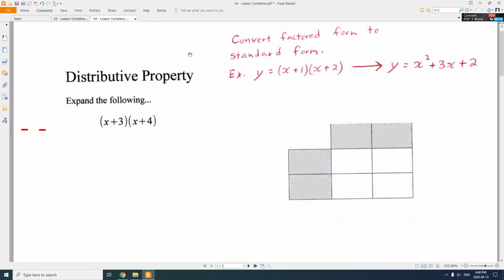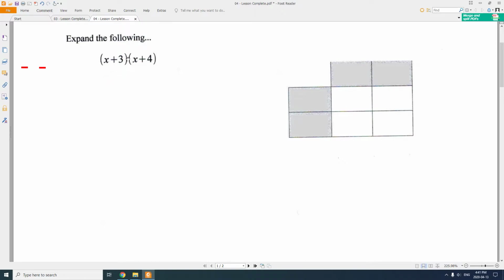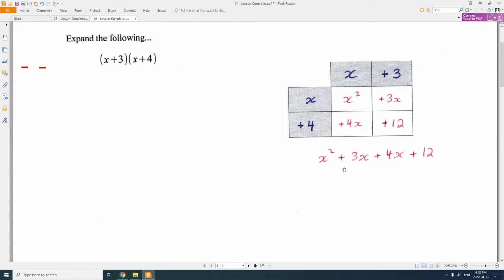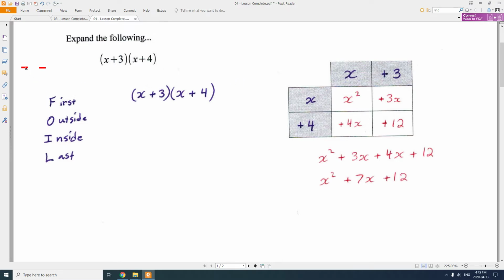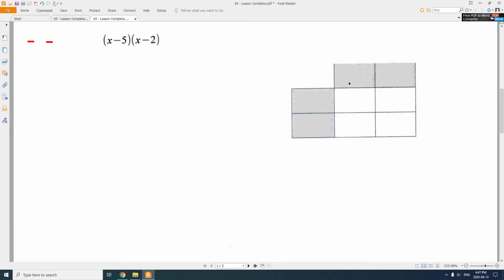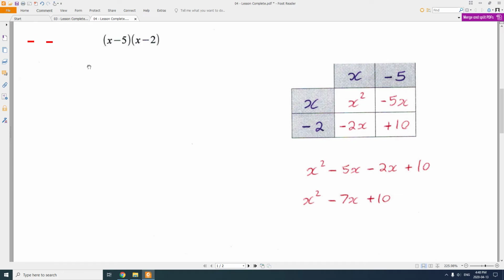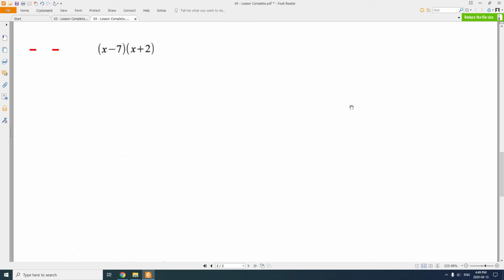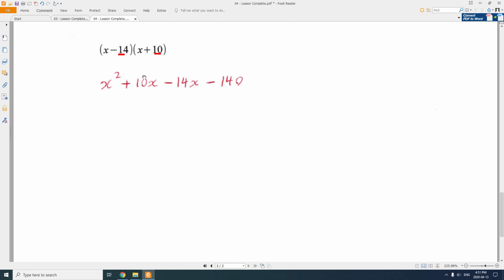04 Lesson MPM2D Fixed